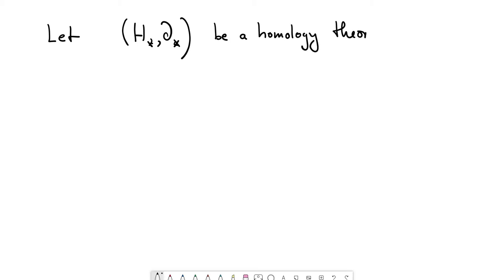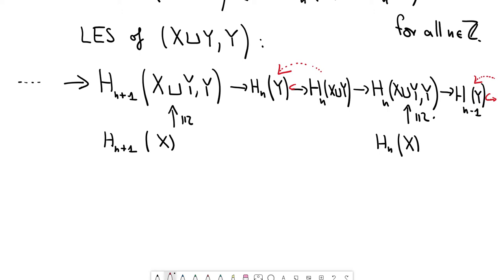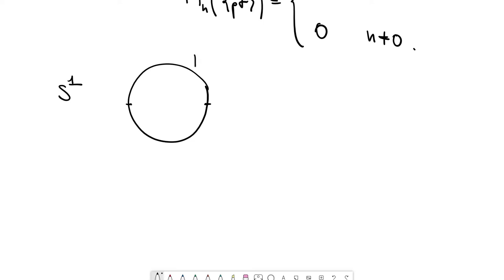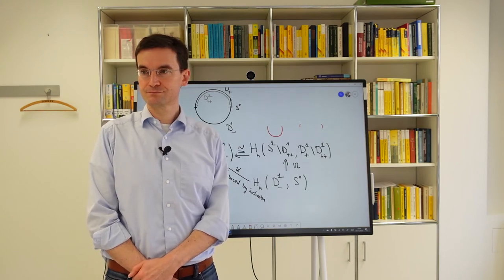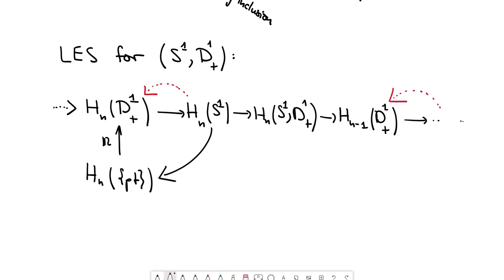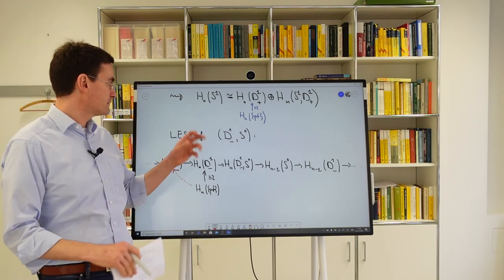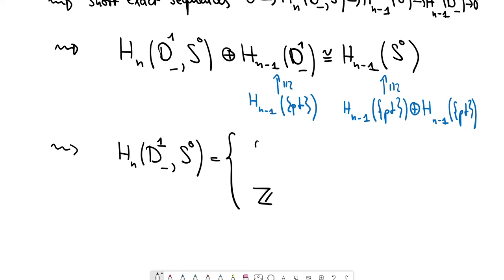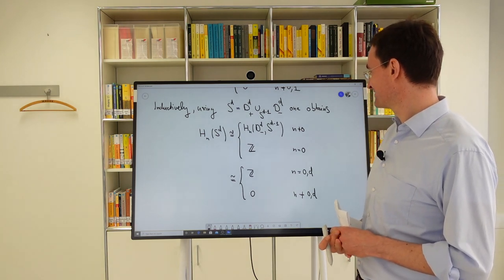05 Homology of spheres from the axioms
We compute the singular homology of the circle and spheres just using the Eilenberg-Steenrod axioms.